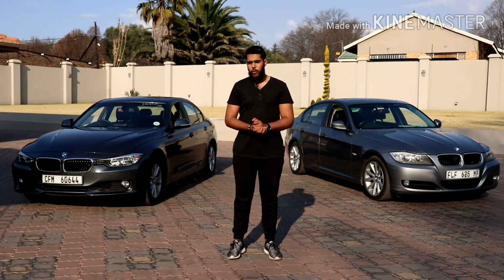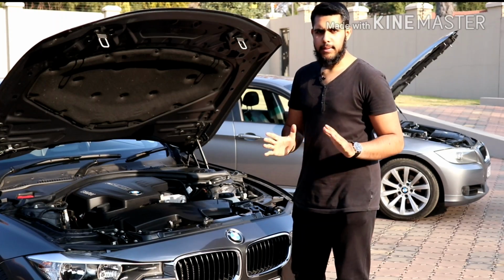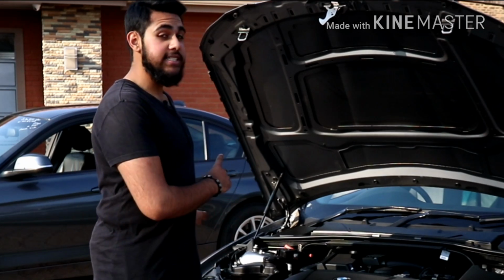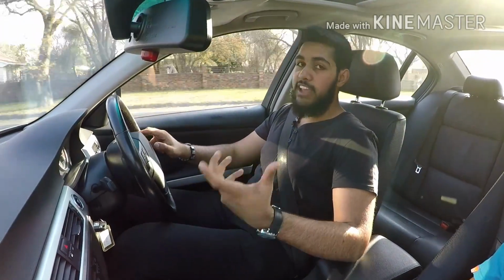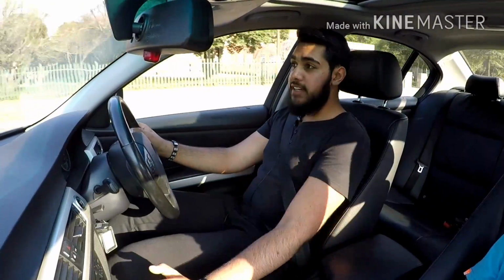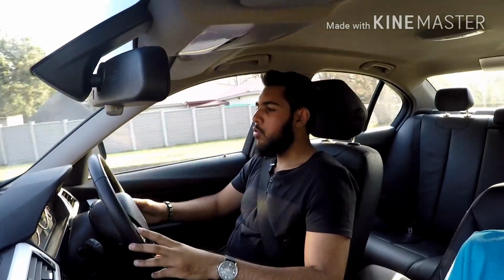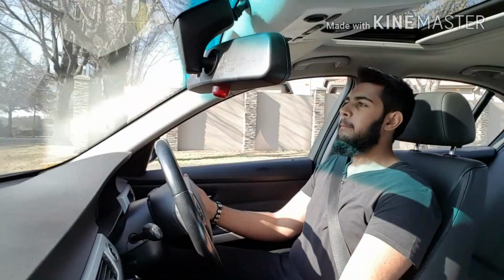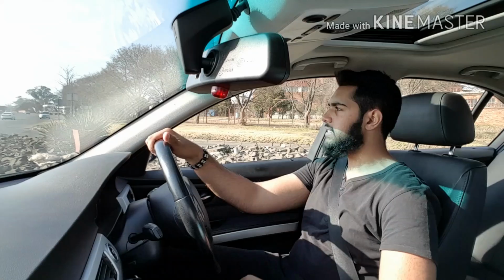BMW 3 SERIES: E90 VS F30